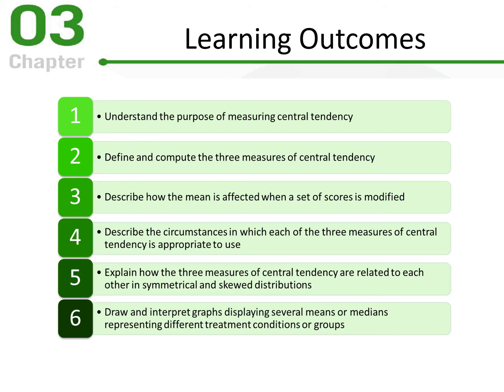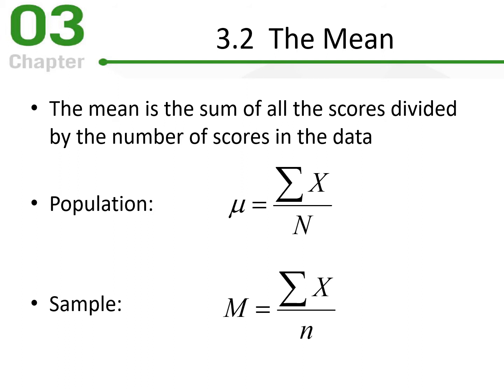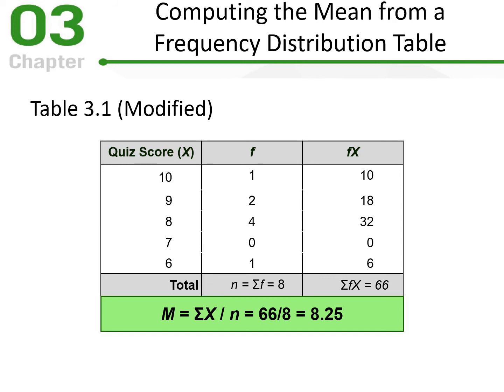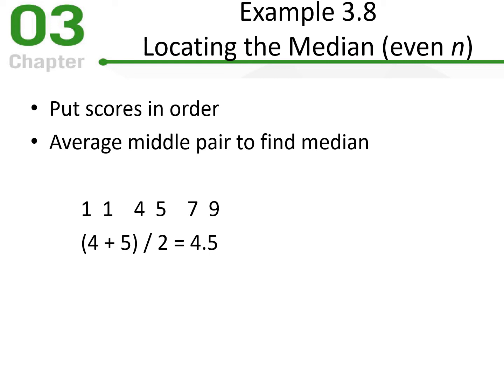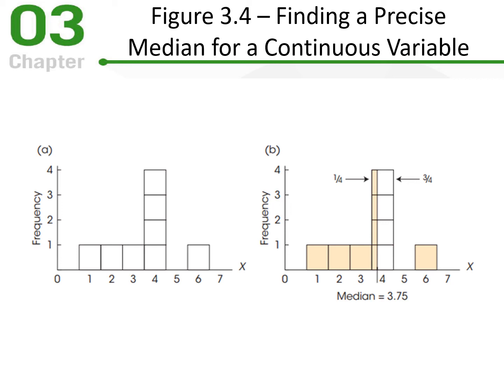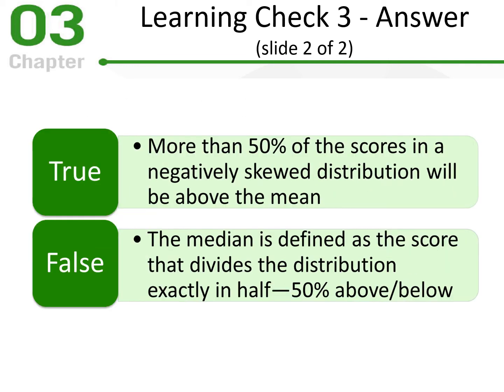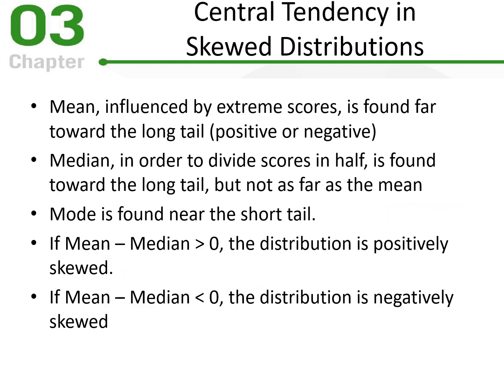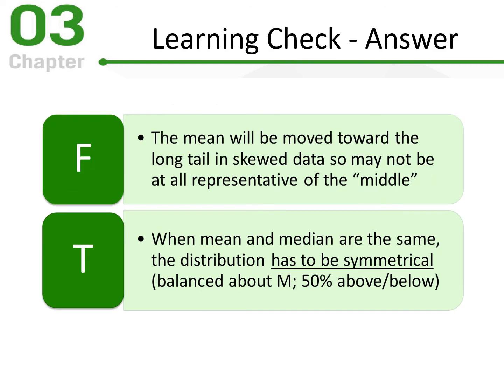PSY 220 Chapter 3 Video Lecture